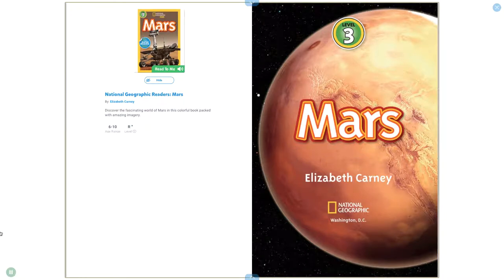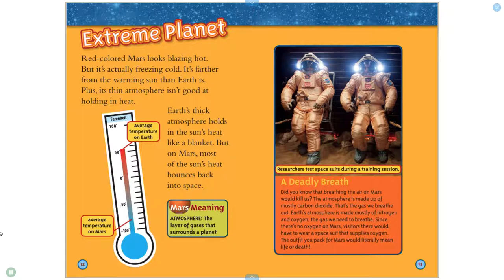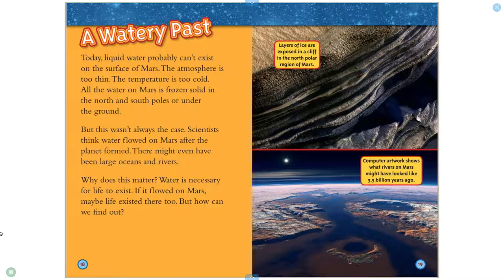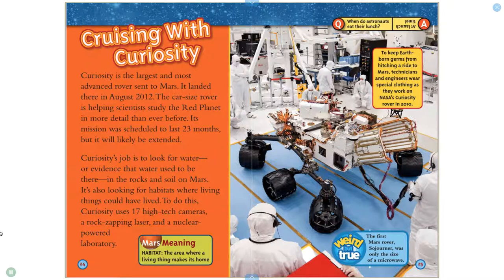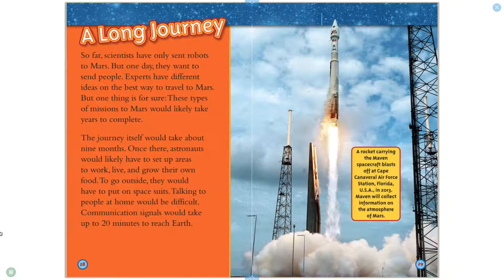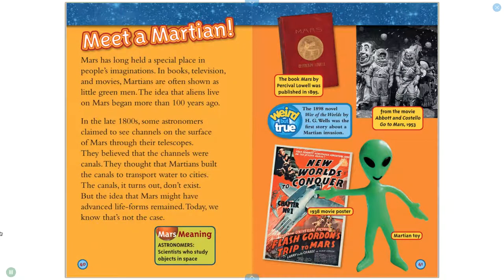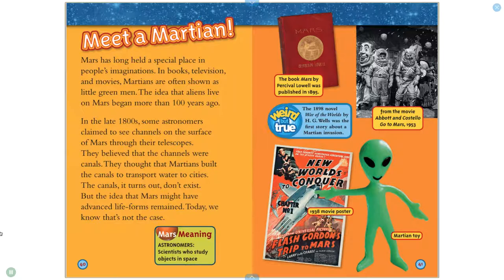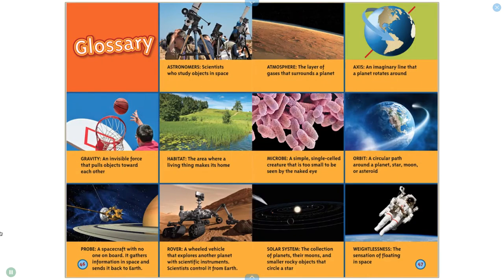Mars | National Geographic | ESL Reading